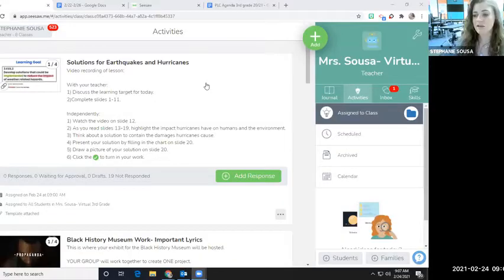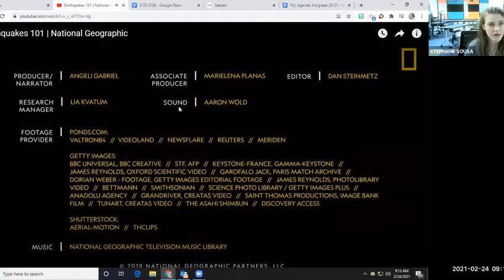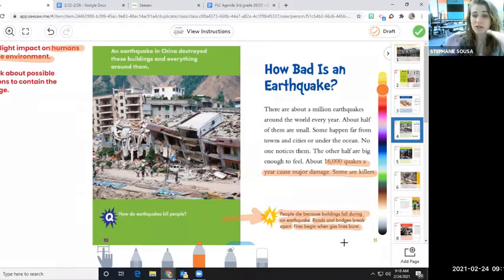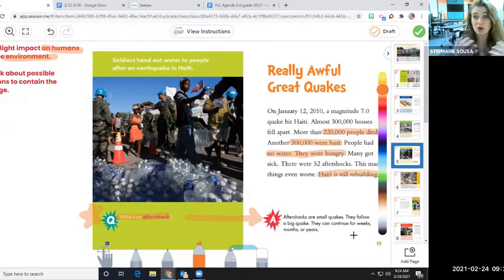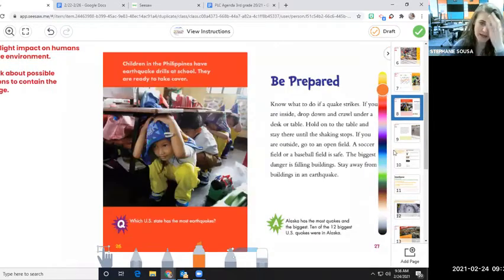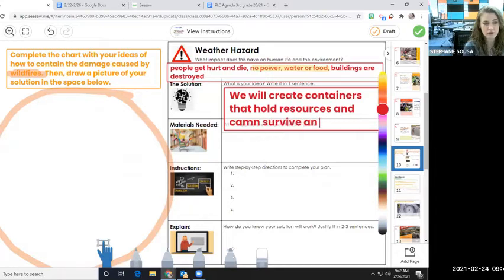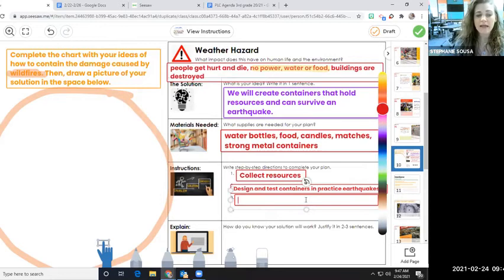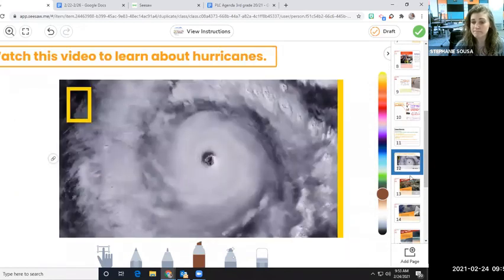2/24 9:00- Humanities: Reduce Impact Earthquake an